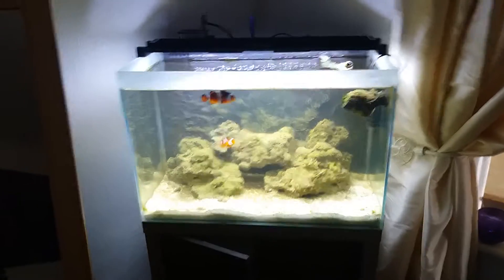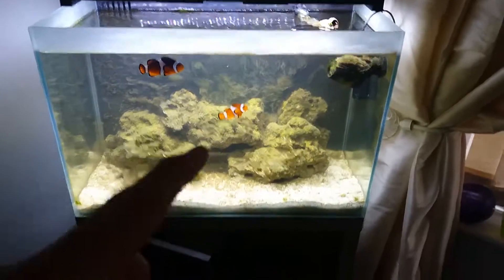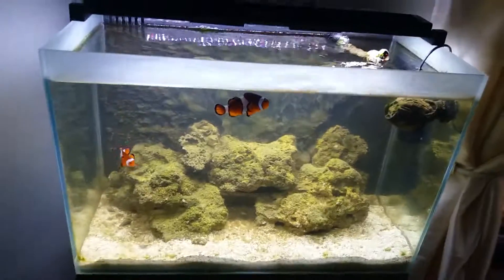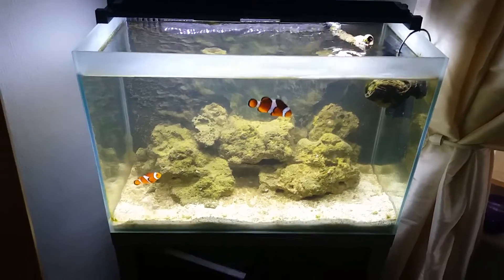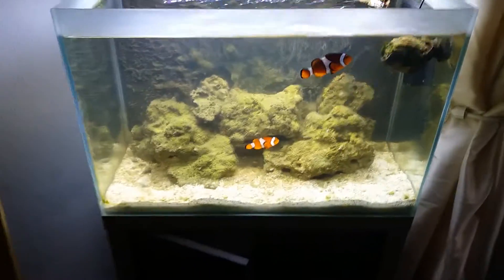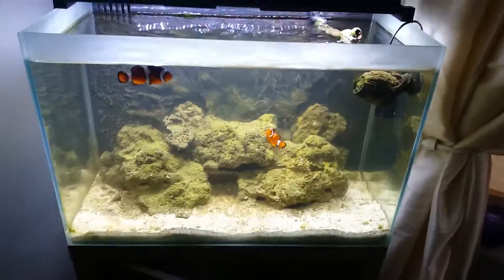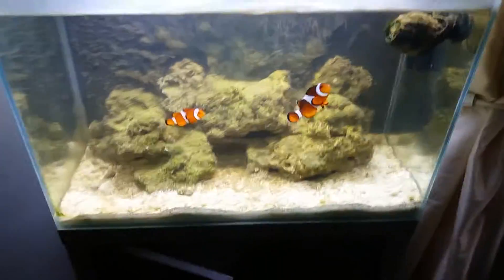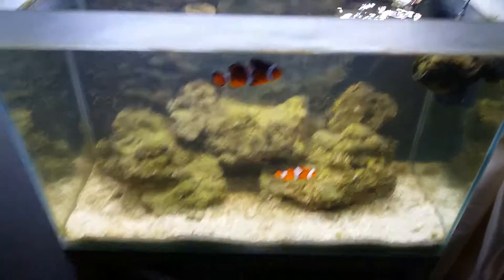Fluval Reef Build - PROBLEMS NEED HELP!! #18